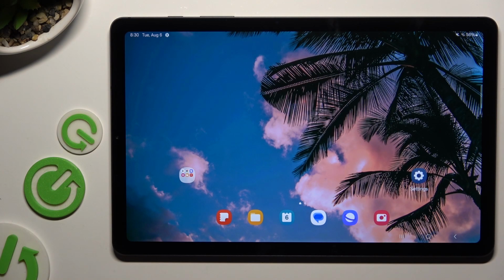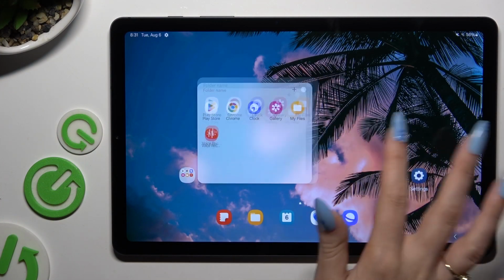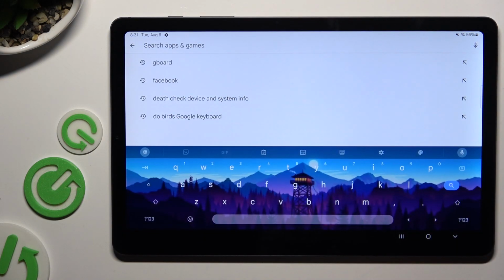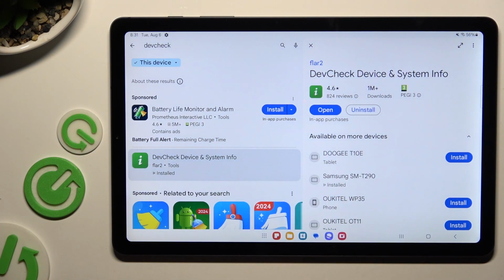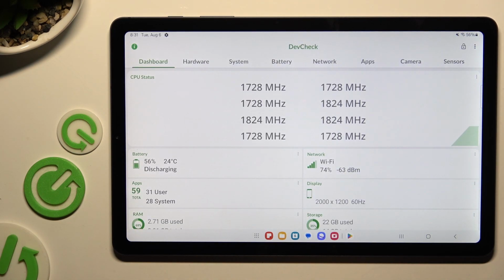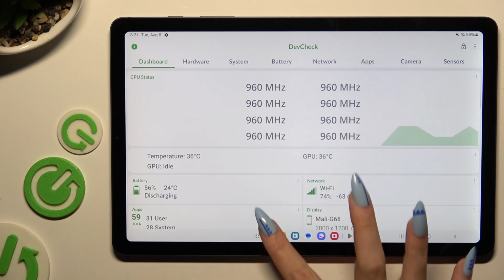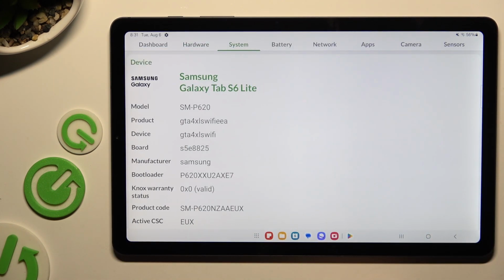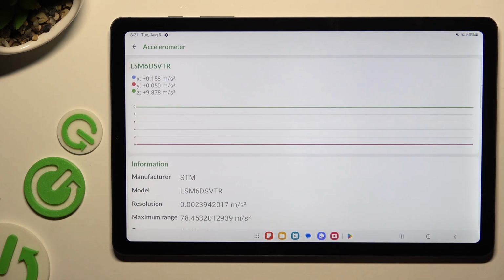How to Check SAMSUNG GALAXY TAB S6 LITE Specification - Hardware & System Info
Hey, everyone! Do you want to check the full specs of your SAMSUNG Galaxy Tab S6 Lite? One minute! Our cool tutorial will show you how to use the DevCheck app to access detailed hardware and system information on your device. Follow our easy steps to explore everything from CPU and RAM to battery health and sensor data.

How to check SAMSUNG GALAXY TAB S6 LITE Specifications? How to find Phone Information on SAMSUNG GALAXY TAB S6 LITE? How to check SAMSUNG GALAXY TAB S6 LITE Hardware Information? How to make SAMSUNG GALAXY TAB S6 LITE DevCheck? How to find SAMSUNG GALAXY TAB S6 LITE System Information?